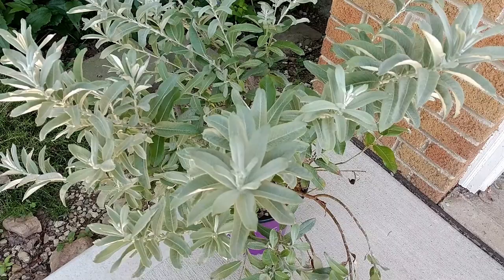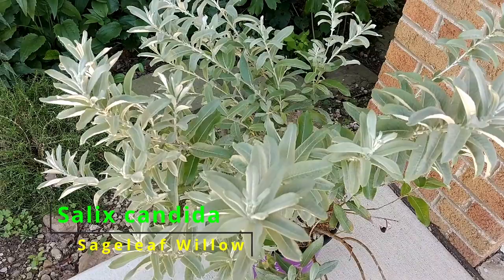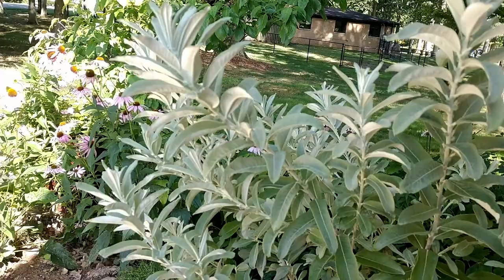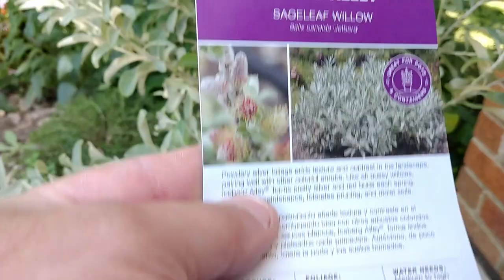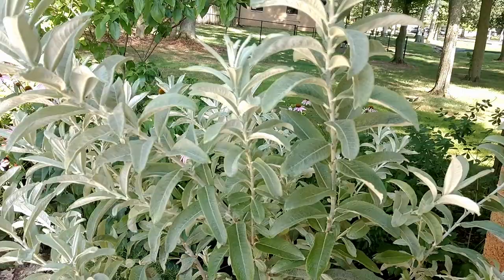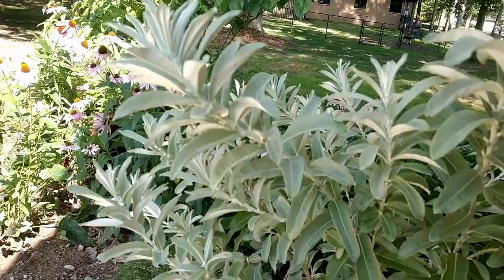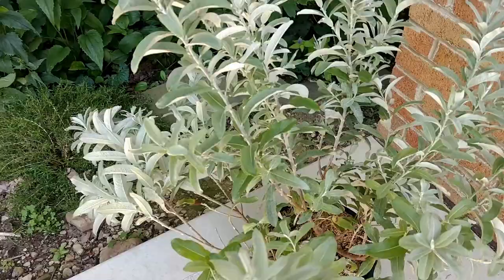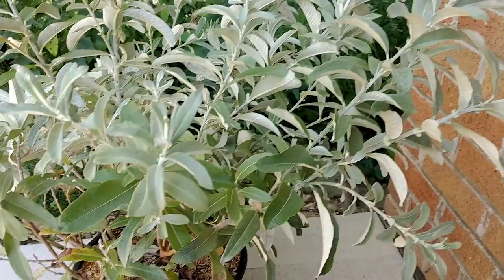Sageleaf willow, a wise plant for any garden.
Sageleaf willow (Salix candida) is a beautiful wildlife friendly addition for any garden.